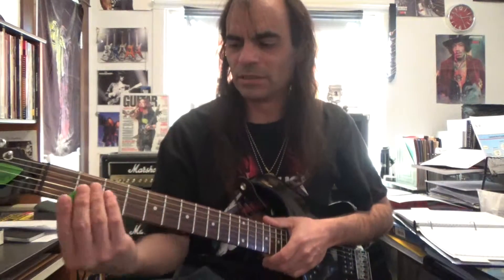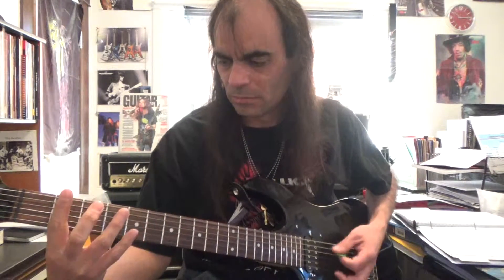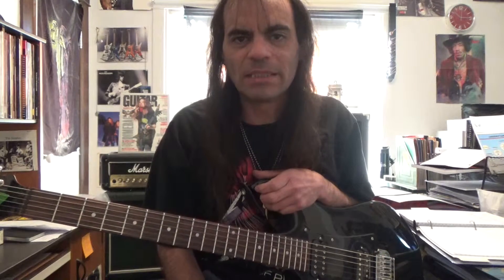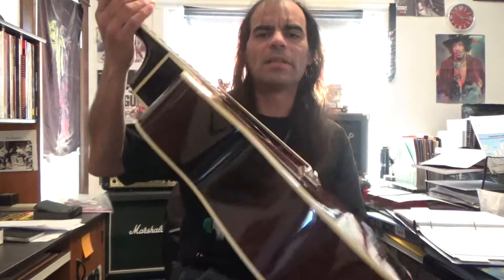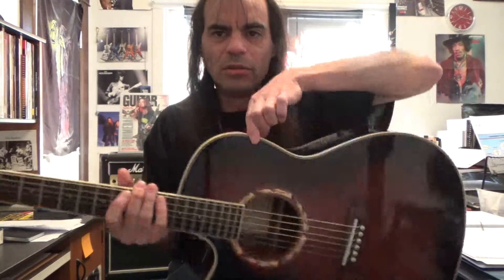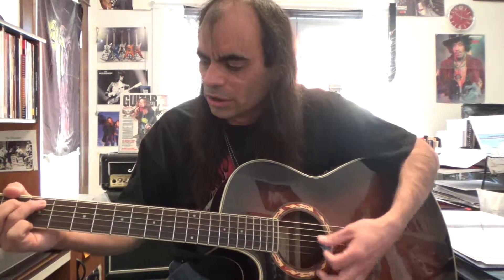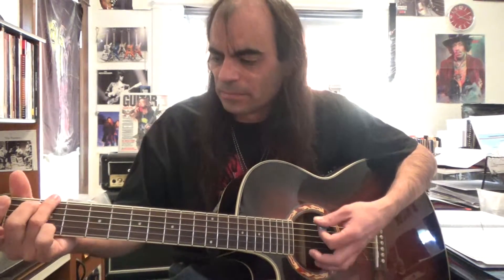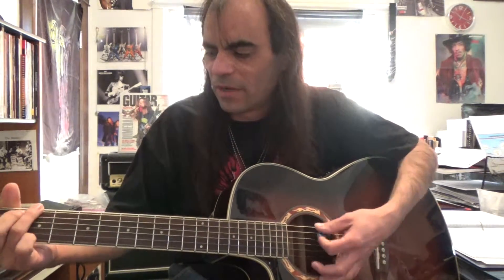What Guitar Is Best To Start Out On! Acoustic Or Electric?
What is the best guitar to get started on?  This video discusses this pros and cons to both the electric and acoustic.

Electric is good to start out with.  This is  because the strings are smaller, the body of the guitar is thinner (closer to your body) and being that it is electrified, you don't have to push down as hard.

The downside is that you have more components to deal with, the amp (getting a good tone with the amp) the cable and so forth.  Being that you need these things the investment is a little bit more and there is a bit more to learn about the equipment.

The acoustic can be good as well.  It doesn't require a amplifier, or cable and is easily portable.  All you need is the guitar, a pick (or you can play with your fingers) and the desire to learn.

The downside is that the strings are thicker, harder to push and hold down when forming chords and require you play on the tips of your fingers.  This eliminates string muting (not getting a clear sound) when trying to play natural chords.  But if strumming and singing is what your after, then the acoustic might be your best bet.

Either way you choose to go is best and it doesn't really matter how you do it, as long as you get started with the desire to learn.  for more information.